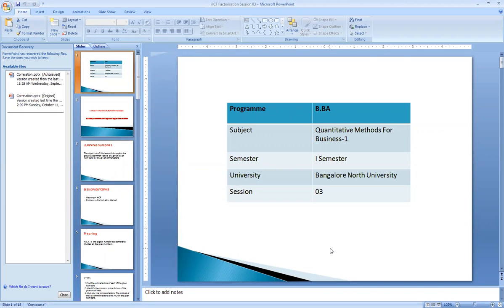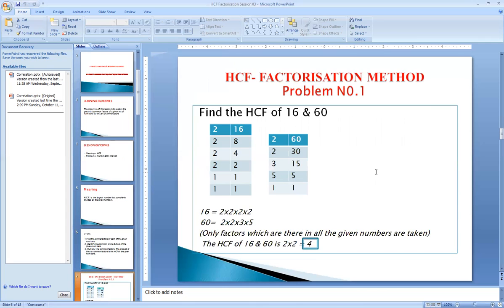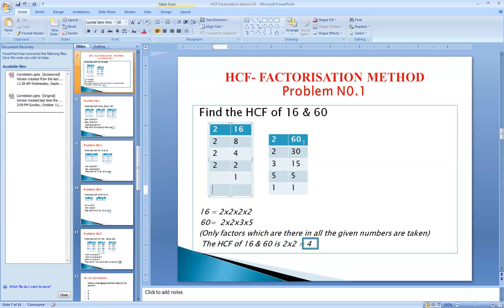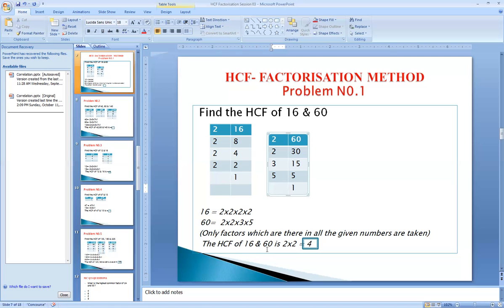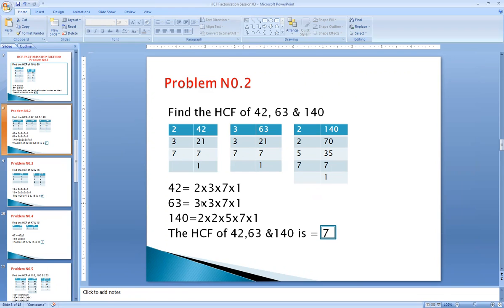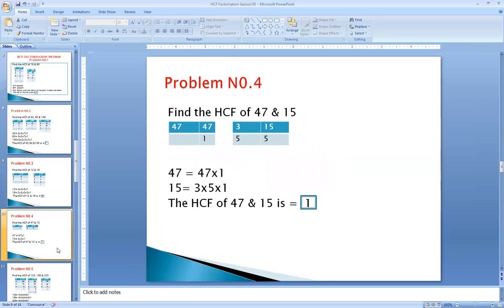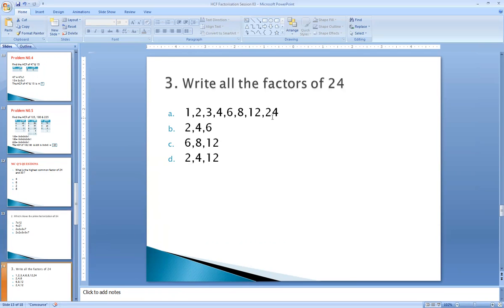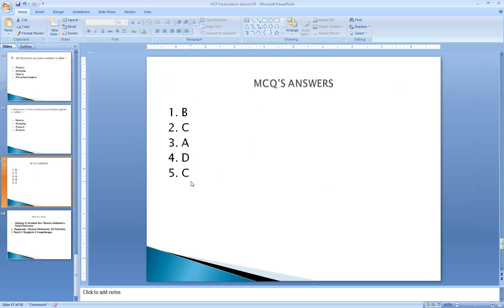SESSION 3,HCF-FACTORISATION, DR KAUSAR UNNISA GFGC KGF